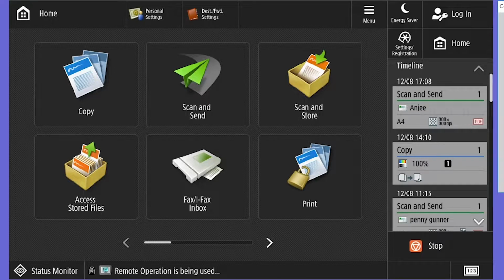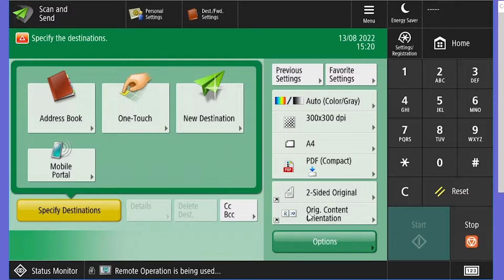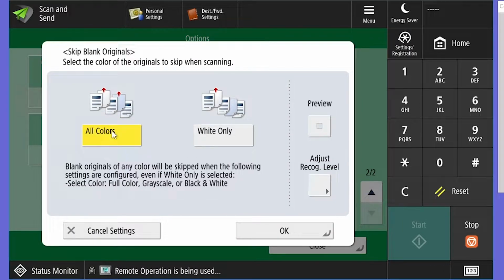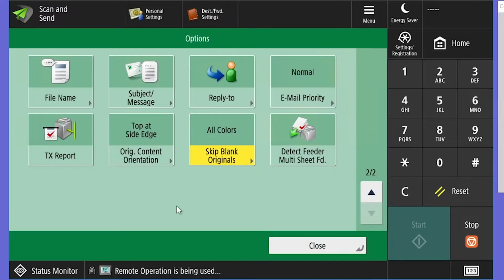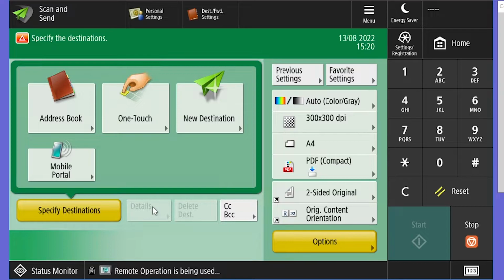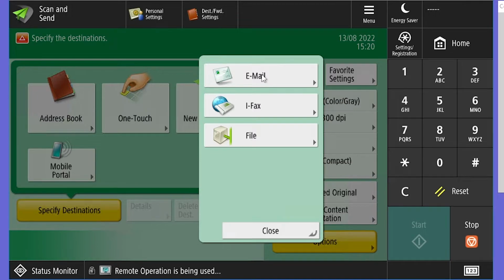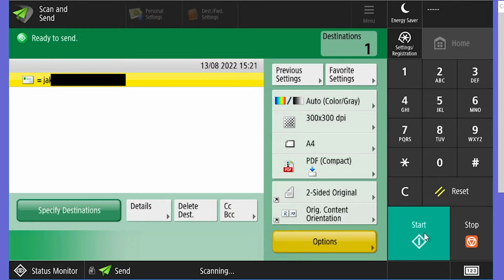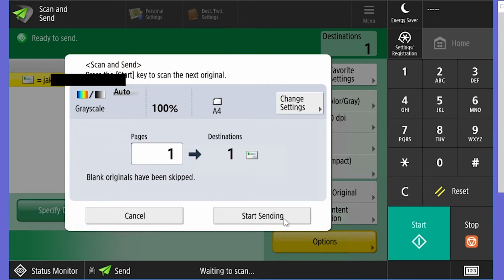ImageRUNNER Advance DX Blank Page Removal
You can actually remove blank pages from your scans when using your Canon ImageRUNNER Advance DX device.

To do this:
1. Place the original into the document feeder
2. Press "Scan and Send".
3. Specify the destination on the Scan Basic Features screen.
4. Specify the scan settings as necessary.
5. Press "Options"  "Skip Blank Originals".
6. Select the color of the originals to skip
7. Press "OK"
8. Press "Start"

Please note: Only E-Mail or File type destinations can be specified when "Skip Blank Originals" is set. Sending cannot be performed if a destination with a type other than E-Mail or File is set.